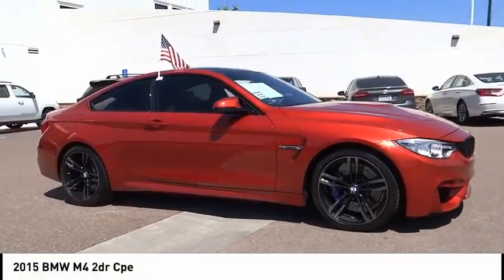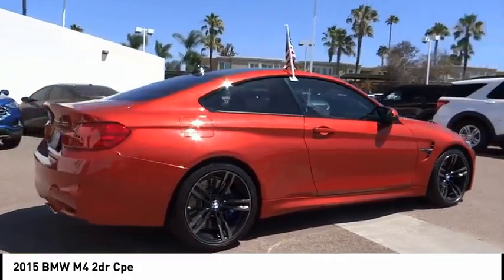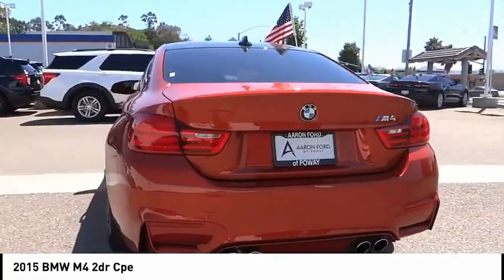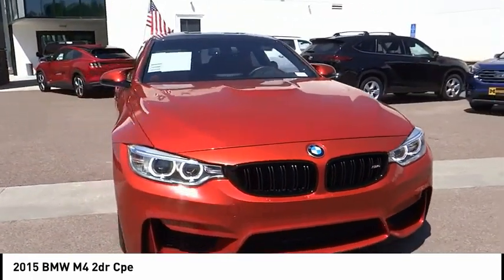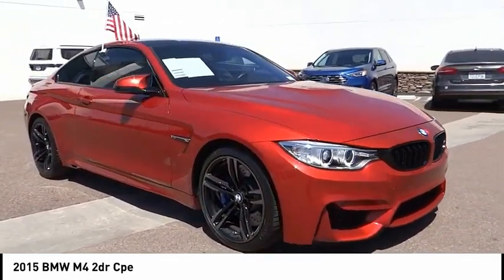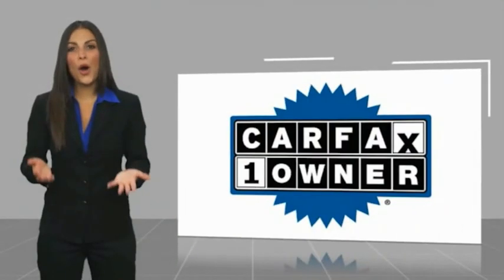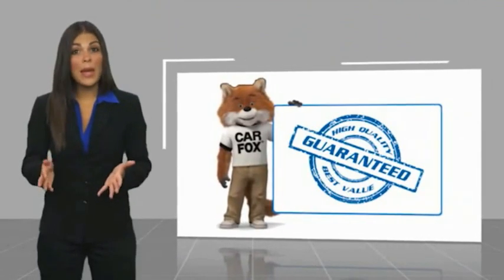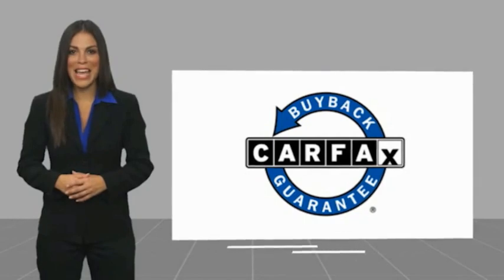2015 BMW M4 POWAY CHULAVISTA NATIONALCITY LAMESA CARLSBAD 311KB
2015 BMW M4 2DR CPE

AARON PERRY FORD PROUDLY SERVING POWAY, CHULA VISTA, NATIONAL CITY, LA MESA, CARLSBAD, AND SURROUNDING SOUTHERN CALIFORNIA LOCATIONS. THIS ORANGE 2015 BMW M4 IS EQUIPPED WITH A Engine: 3.0L Inline 6-Cylinder M TwinPower Turbo, AUTOMATIC TRANSMISSION, AND RECEIVES AN ESTIMATED 17 City/26 Hwy MPG. OR VISIT US AT 12740 POWAY RD, POWAY, CA 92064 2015 BMW M4 2DR CPE Sakhir Orange Metallic, Rare Color. CARFAX One-Owner. Clean CARFAX. Stock #: 311KB | VIN: WBS3R9C57FK331825 | 2015 BMW M4 2dr Cpe TRACTION CONTROL ALLOY WHEELS AIR CONDITIONING Aaron Ford of Poway